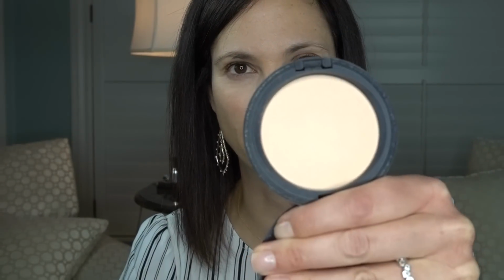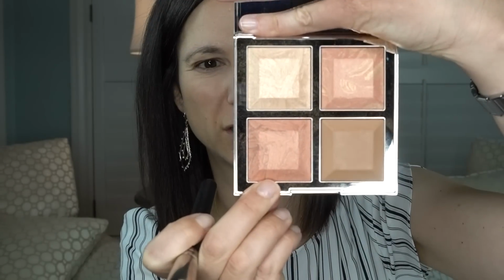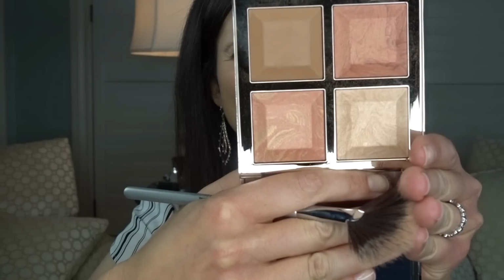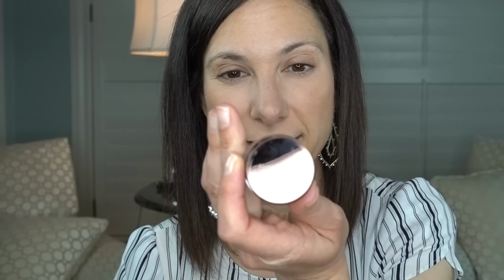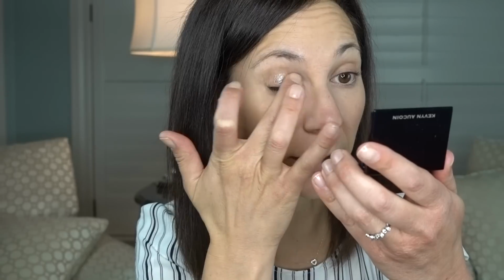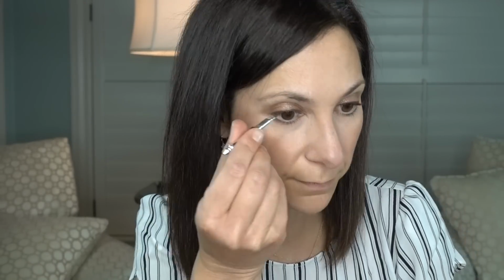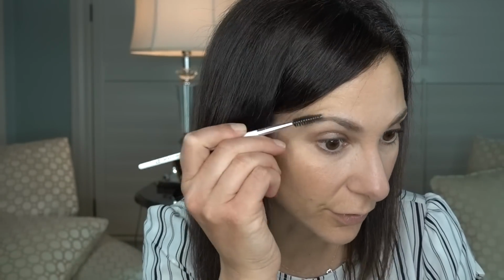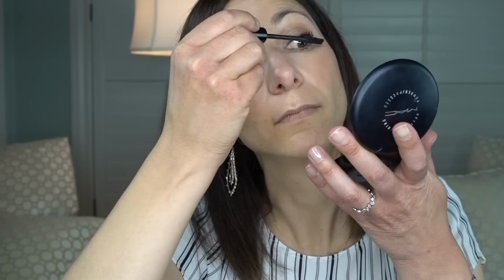5 Minute Glowy/Healthy Skin Makeup Tutorial | Get Ready With Me | Makeup Over 40 | Mature/Combo Skin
Summer is here and a beautiful glowy/healthy makeup look is just what the doctor called for!

**💰💰💰use E-Bates to shop! If you are not signed up its free and you earn 💵CASH 💵back with each purchase! Use the following link!

e-mail drdanifisher@gmail.

Products Mentioned:
Too faced Peach mattifying Primer
Maybelline Fit Me conceraler in fair
Mac Next to nothing Powder
Kloe and Malika Face Palette
Kevyn Aucoin Sculpting Powder
Milani Eye shadow Primer
Stila Eye Liner (Similar)
Kabrow Brow Gel
Loreal Lash Primer
It cosmetics Superheo Mascara
Maybelline Lash Discovery
Hourglass Glitter Eyeshadow in smoke
Bobby Brown lip liner in beige
Milani Lip Gloss in Nude Shimmer